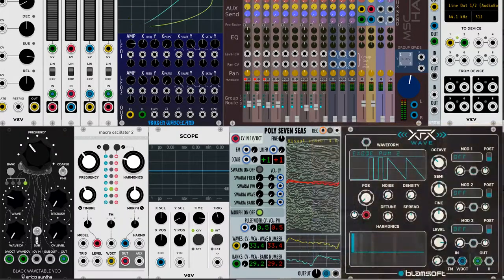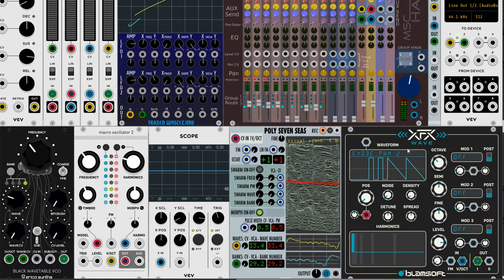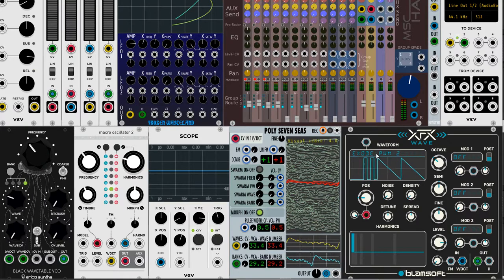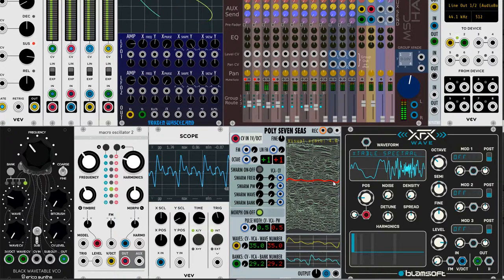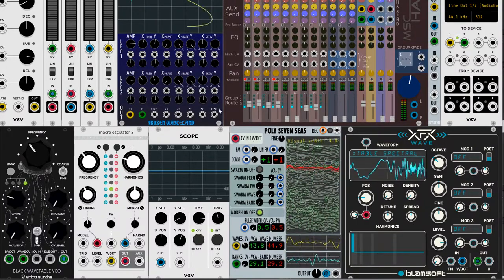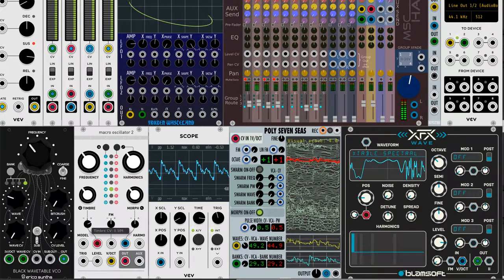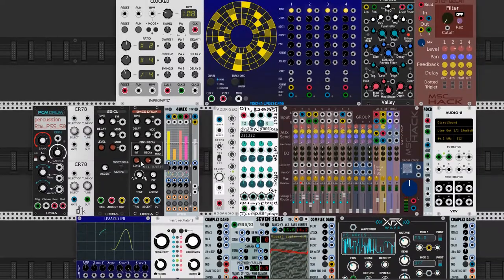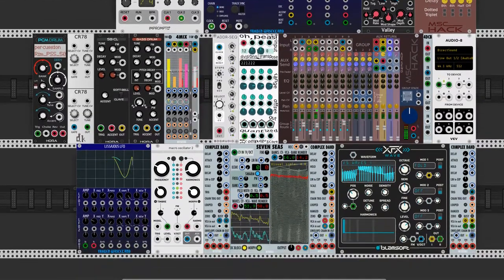Modular Synthesis for Beginners: Wavetable Synthesis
The heart of many synths is a wavetable oscillator, but what the heck are wavetables?